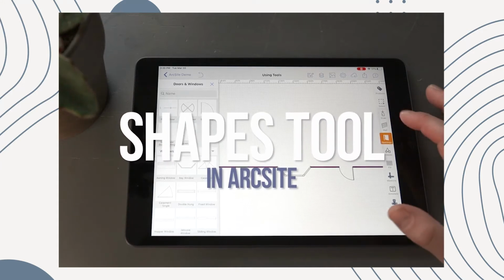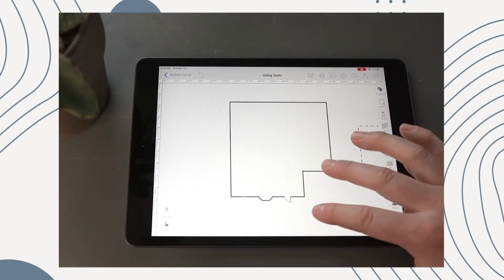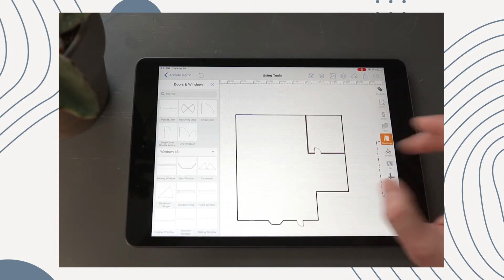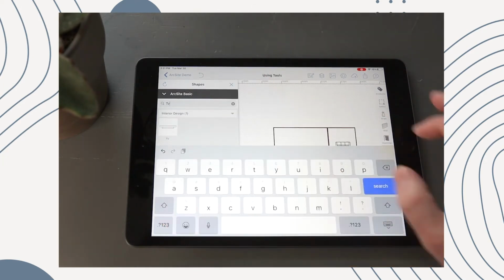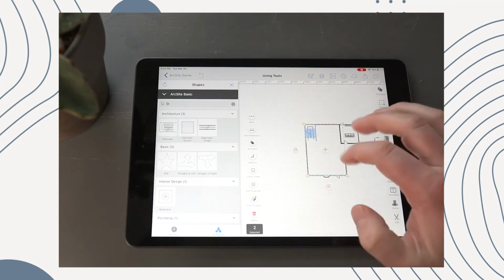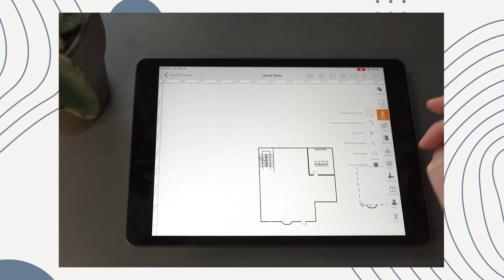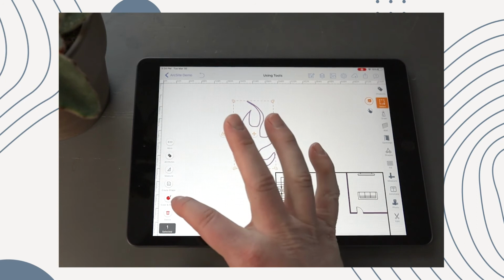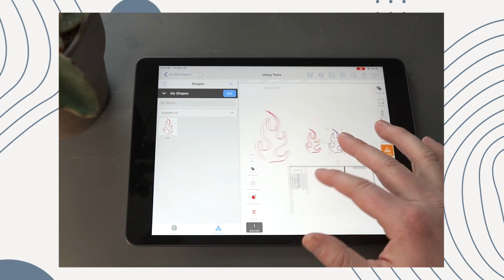(Using the Shapes Tool in ArcSite) How To Draw Professionally With Your Tablet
It's not easy to find the perfect software to help you with your 2d CAD work. But if you're looking for a CAD app, or an iOS app, or drawing software that can help make your day-to-day easier - then this video is for you!

In this video I'm going to tell you about ArcSite - it's a great way to streamline your workflow and also helps save time on paperwork. It has many different features like: 2d drawings of jobsites, unlimited layers in drawings and documents, custom fields on every document page, etc. Plus it has mobile access so it's super accessible! If any of those things sound good to you (which they should!) watch the rest of